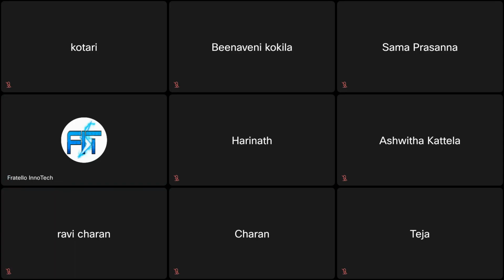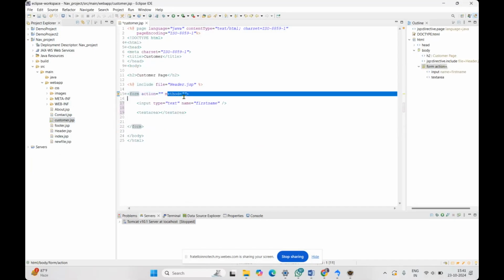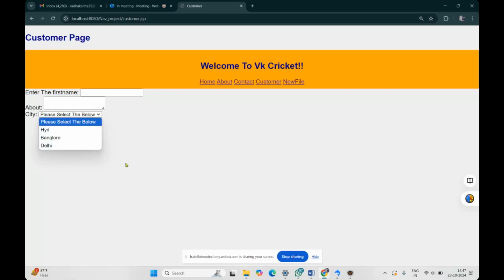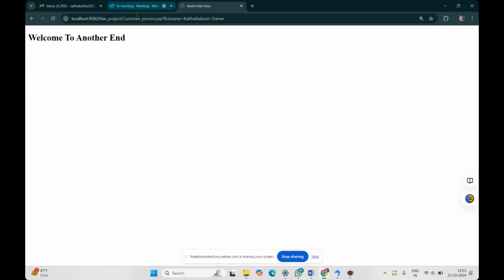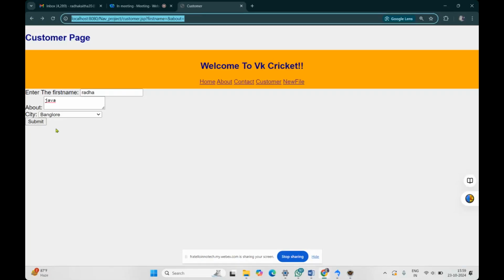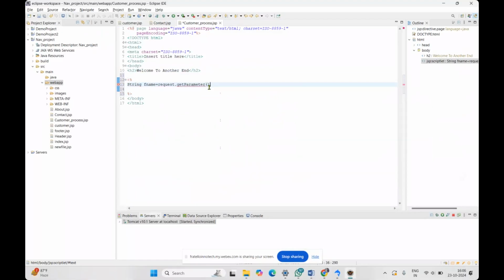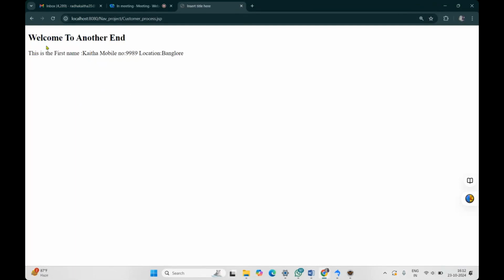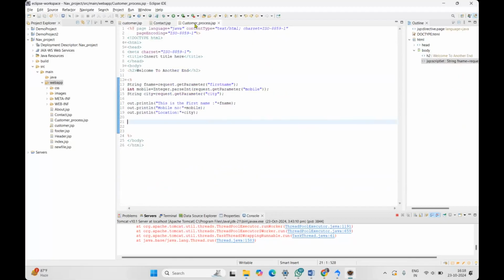Java Internship Class 3 - 20241023